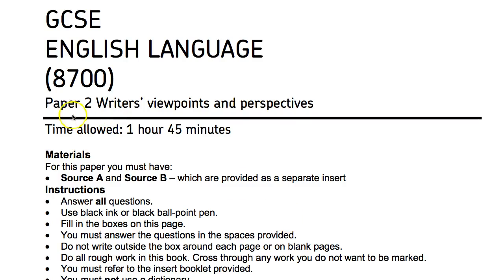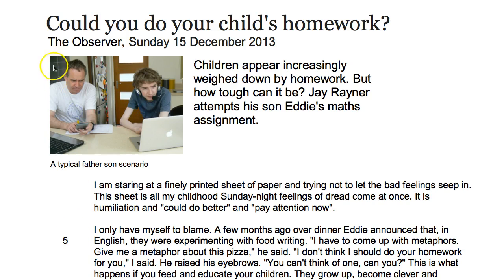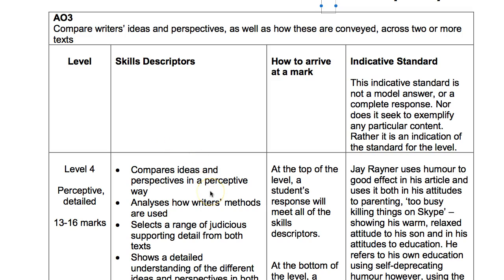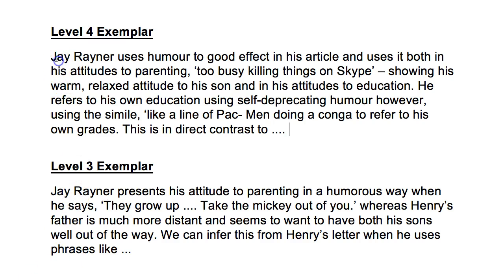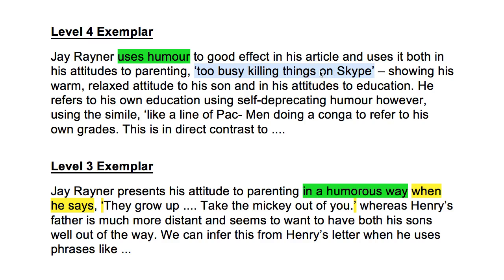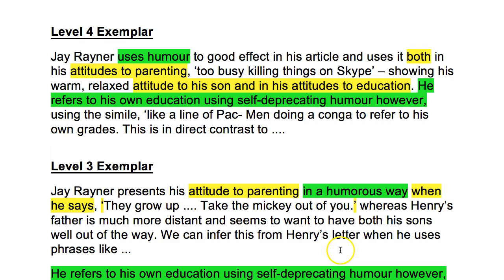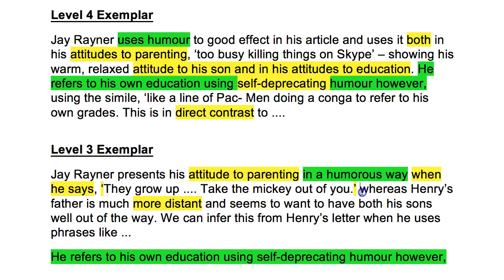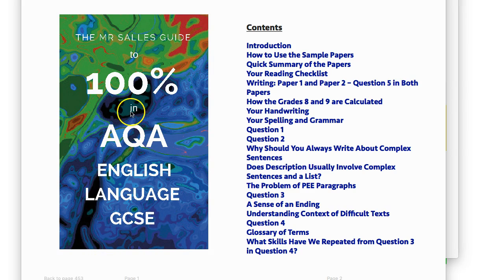AQA Paper 2, Question 4, English Language 8700 GCSE Viewpoints and Perspectives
Learn what the examiner is looking for, and how to get 100% in question 4 of Paper 2, AQA English Language 8700.
Discover the importance of rhetorical devices and the writer's tone.